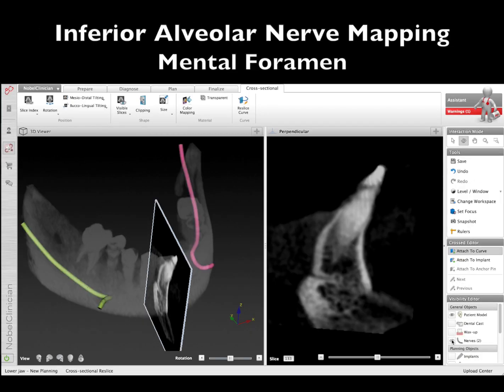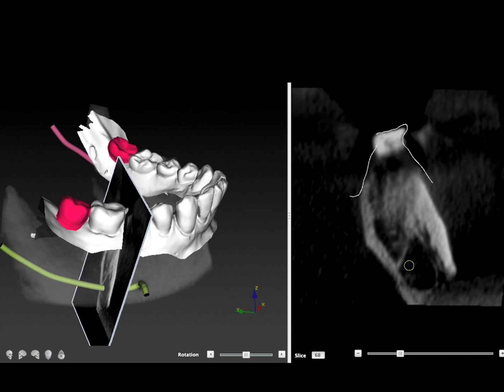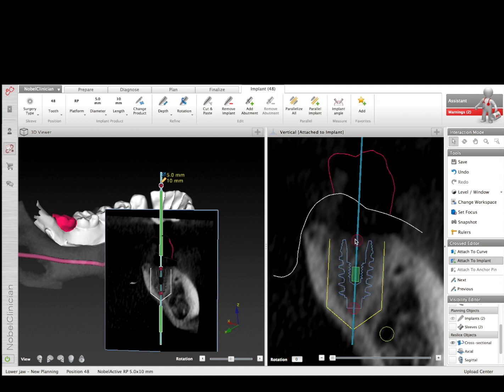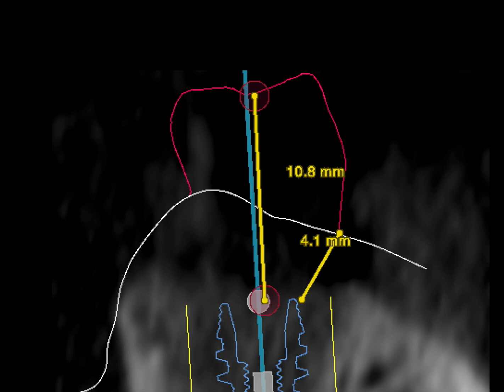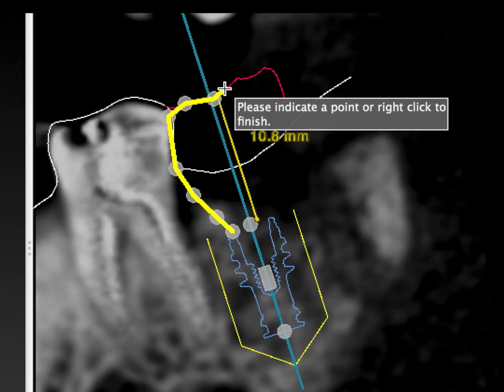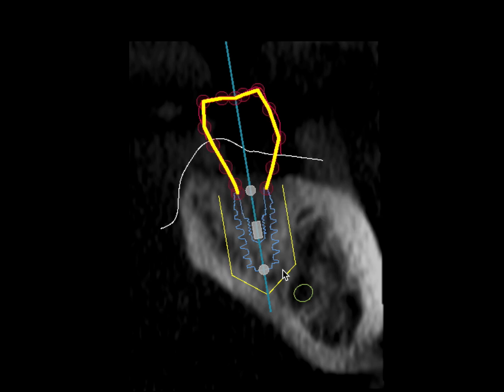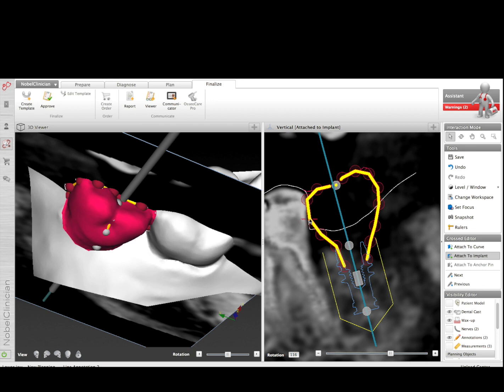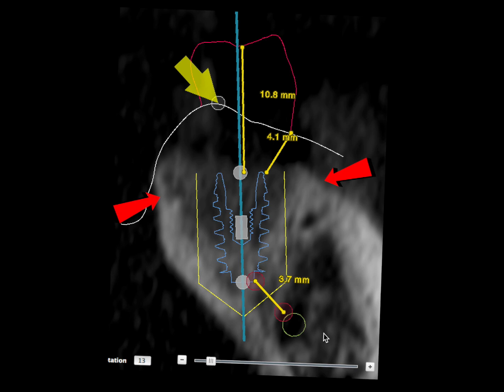Planing a molar implant - Important things to consider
Over 1,500,000 views on youtube channel. This video help dentists to visualize the placement of molar implants.